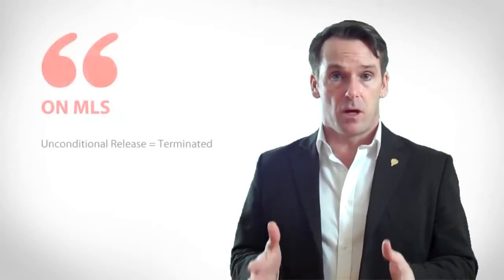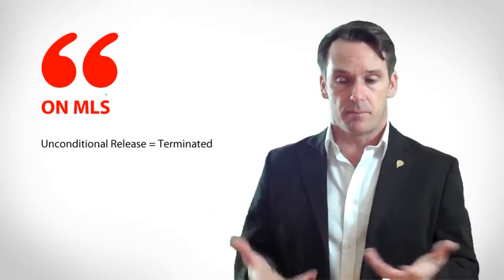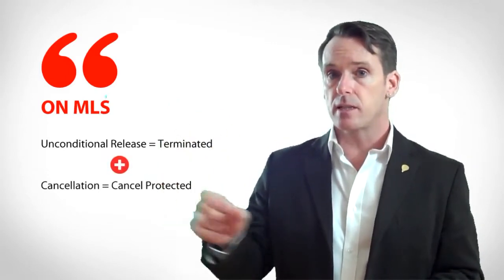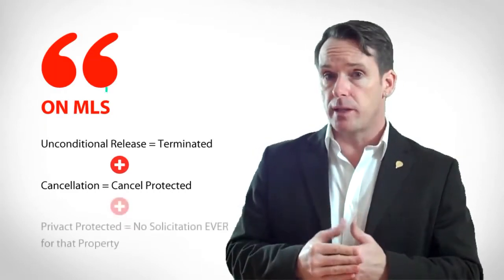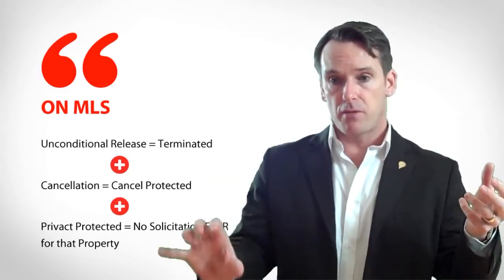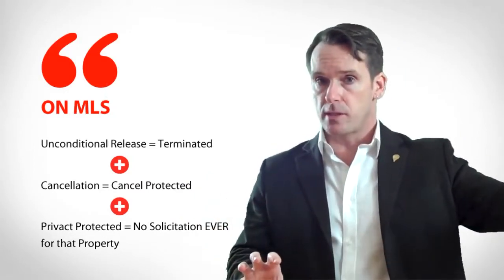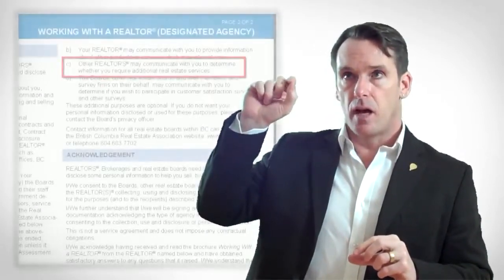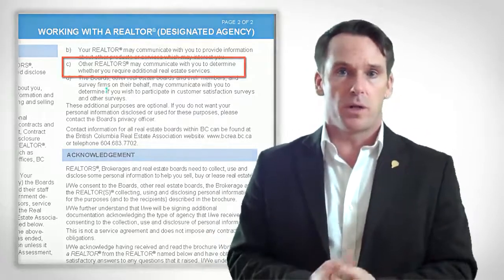FAQ - How Do I Safely Solicit Expired Listings